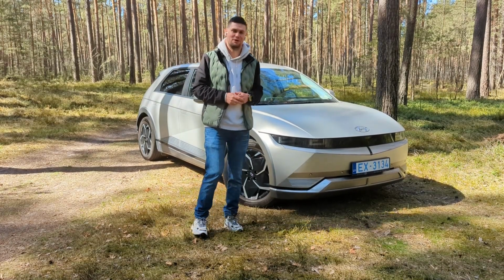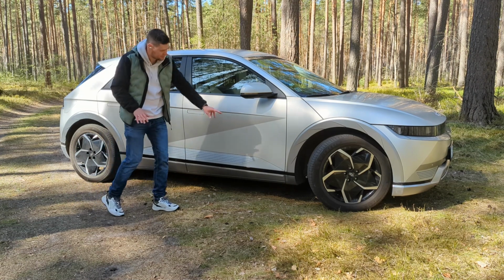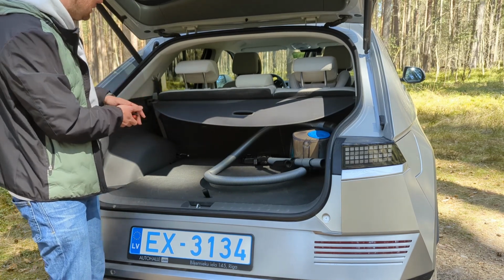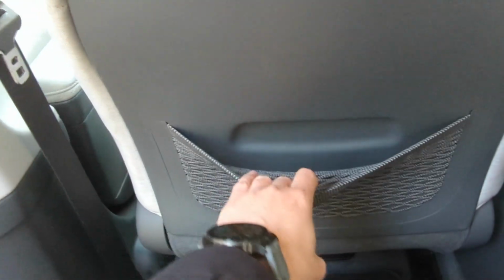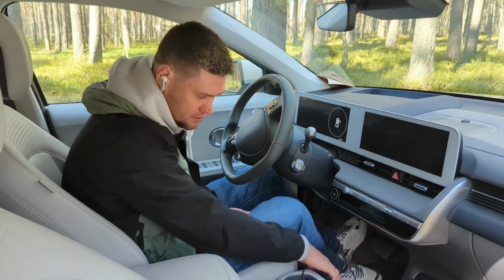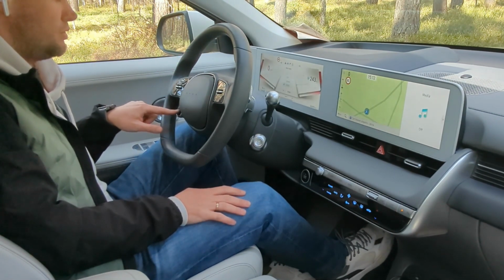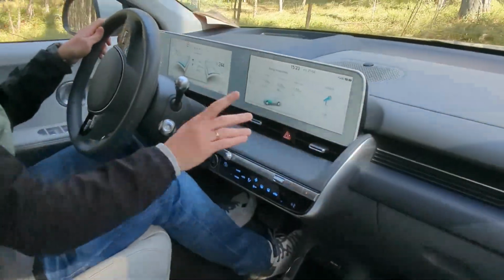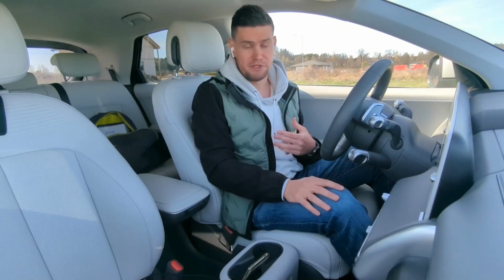Hyundai Ioniq 5 FULL REVIEW / Personal experience / Pros & Cons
Full review of the Hyundai Ioniq 5 after 3 months of ownership. Talking about different sides of the car, its pros and cons.

What do you think about this car and the review?

00:00 Intro
00:53 Overview
01:40 Exterior
03:40 Back
05:20 Boot/trunk
07:51 Rear seats
09:45 Front boot
10:15 Interior
12:15 Specs/trim
13:26 Infotainment system
16:50 Driving
19:15 Outro

RU: Это мое первое видео на английском, хотели бы видеть такое же ревью на русском? Напишите в комментариях!